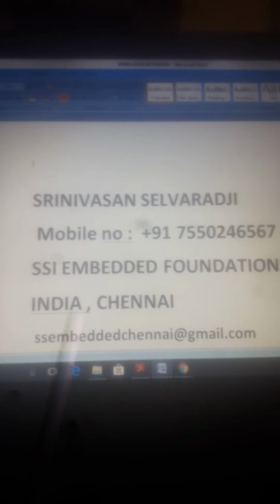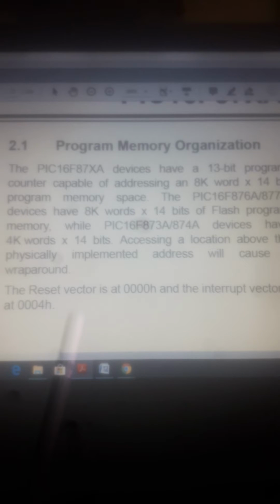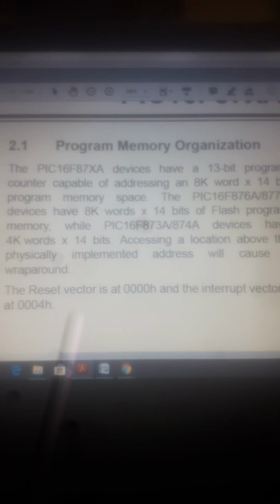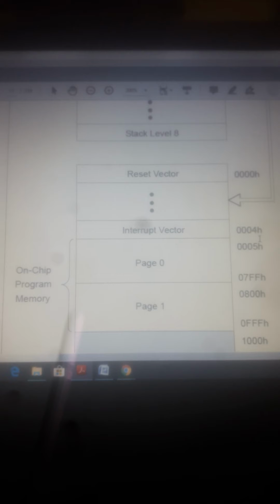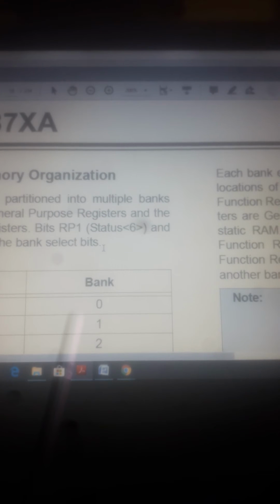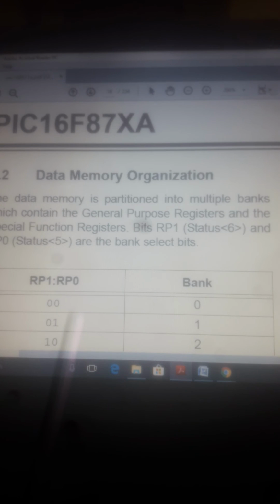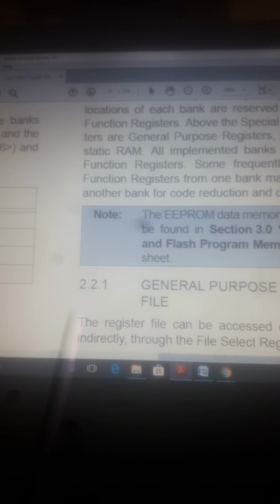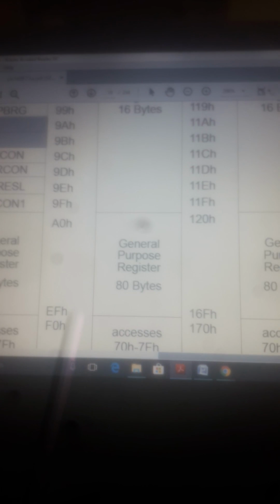Embedded system training | session-5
we will provide online embedded system training in PIC, ardiuno, ARM